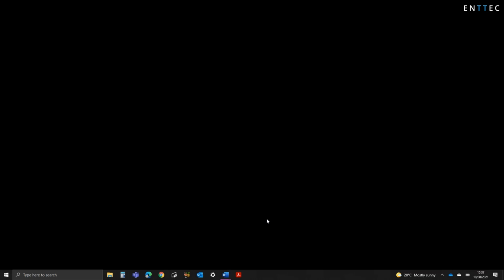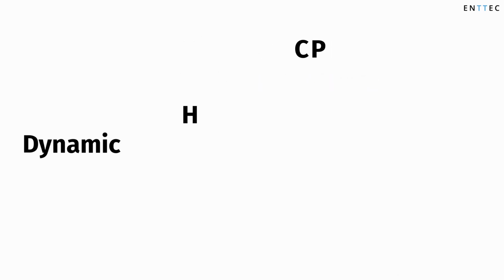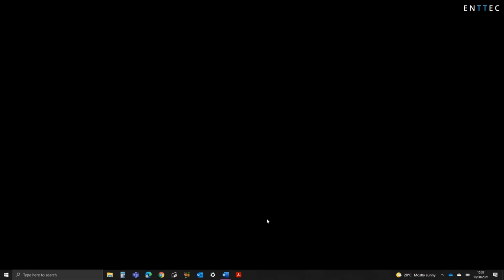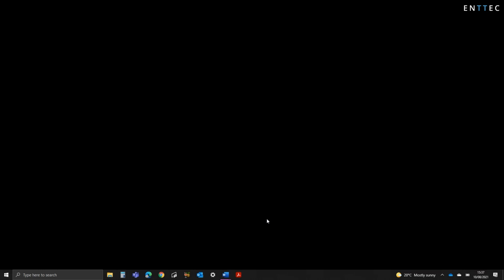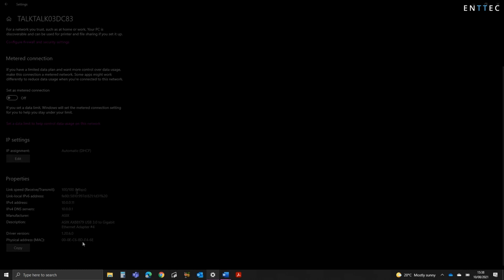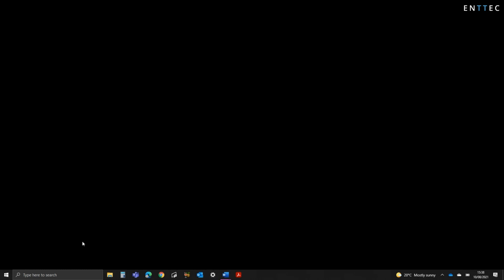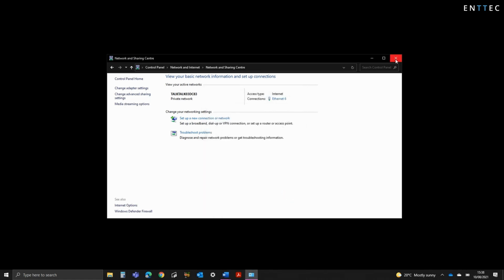ENTTEC Tech Tips: Setting a DHCP IP on Windows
This video Shows how to set a DHCP IP address on Windows

For more in-depth information head over to our Knowledge Base at enttec.com

TIMESTAMPS:
0:00 ENTTEC Tech Tips
0:14 What is a DHCP IP Address?
1:10 Windows 8 and Newer Method
1:33 Classic Method
2:03 Outro